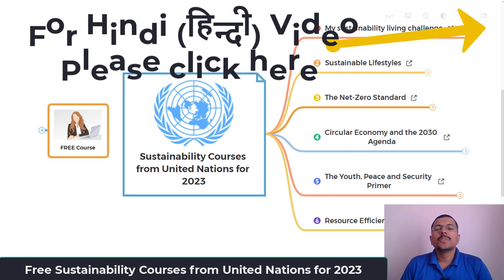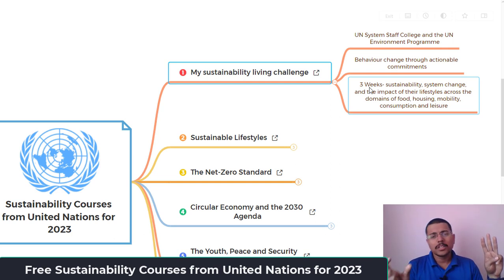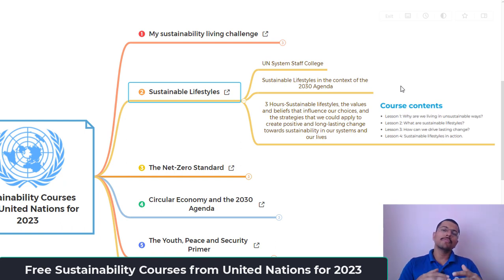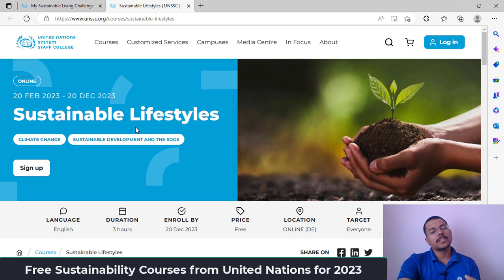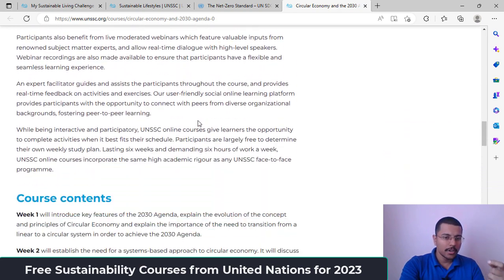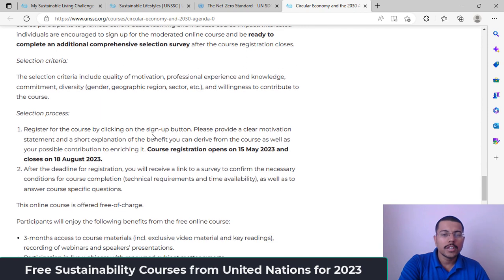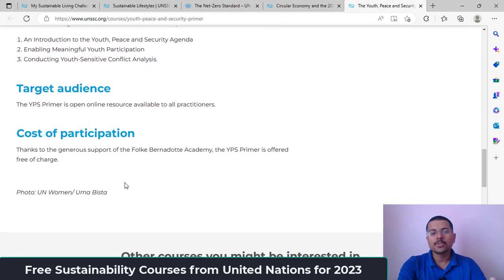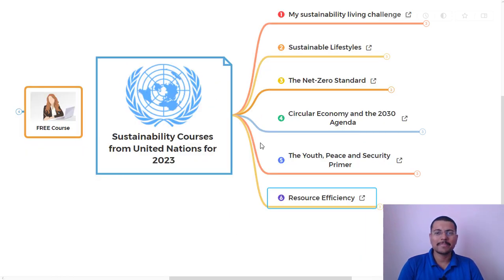(Eng) Free Sustainability courses from UN explained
FREE Sustainability courses from the United Nations.

Please share with your network who might benefit from these courses.
1. My Sustainable Living Challenge
3. Digital Sustainability Learning Path
4. Circular Economy and the 2030 Agenda
8. An Introduction to E-Waste Policy
11. Youth, Peace, and Security Primer

You can watch same video in Hindi Language here (आप इसी विडियो को हिंदी में यहाँ देख सकते है |)

Learn the basics of Sustainability with me through the course on Udemy: ‘Basics of Sustainability: Learn in Simple Language'

Please consider helping this mission by sharing amongst friends.